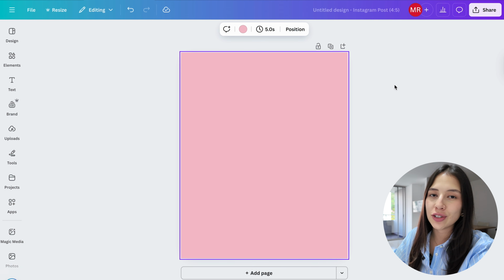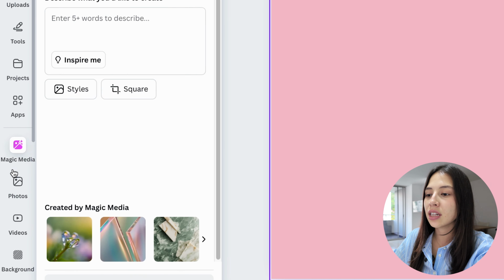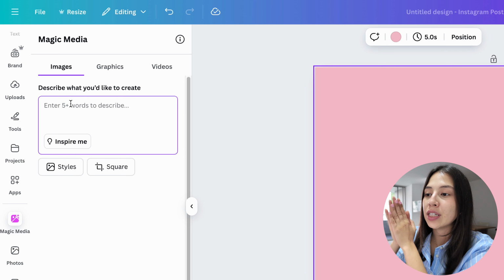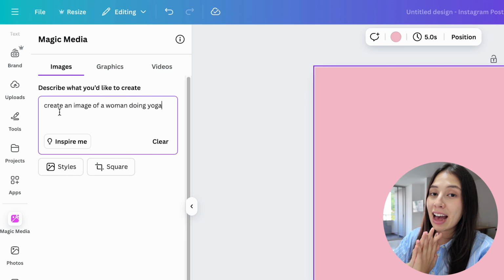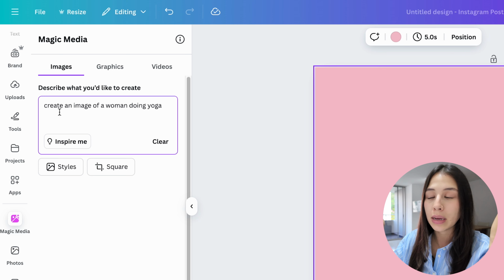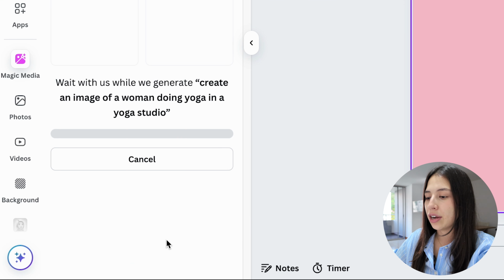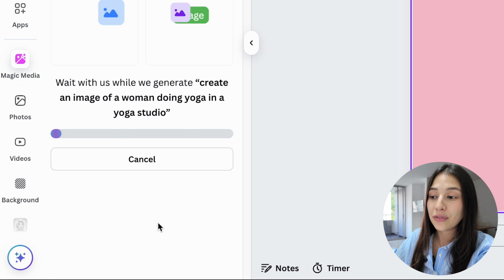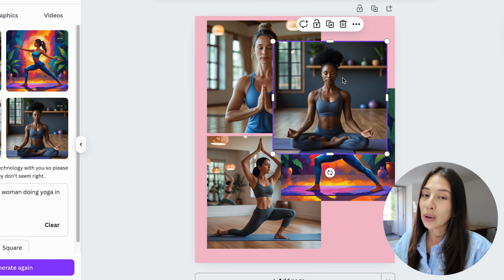How to Create Stunning Images Fast with Canva Magic Media (Beginner Tutorial)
In this video, I’ll go over how to create stunning images fast using Canva with the Magic Media tool. I’ll show how to open the Canva app, scroll to the Magic Media icon, and select the image option that fits your needs. You’ll see how to describe what you want in just five words and generate fresh images in seconds. This Canva tutorial makes it simple to design professional graphics, social media posts, and YouTube thumbnails without extra effort.

Be sure to watch this video all the way as I cover the steps for writing clear prompts, picking the right styles, and creating unique designs inside Canva. You’ll learn how to generate images for Instagram, TikTok, Facebook, and YouTube quickly with Canva AI. I’ll also show how to save and download your Canva designs to use across marketing projects, school work, or personal branding. By the end, you’ll know how to use Canva Magic Media to save time and boost your creativity.

Canva is one of the top design tools for beginners and pros who want fast, high-quality results. With Canva Magic Media, you can create graphics, images, and content that look polished without using Photoshop. This video explains how Canva helps with social media graphics, business designs, and content marketing projects in minutes. Using Canva lets you design faster, stay creative, and build content that stands out online.

– Mari

Timeline:
0:00 - Introduction
0:11 - Opening Canva App
0:22 - Scrolling to Magic Media Icon
0:29 - Selecting Images
0:33 - Describing What to Create Using 5 Words
0:50 - Clicking Generate Images